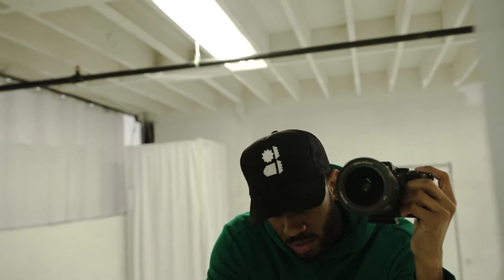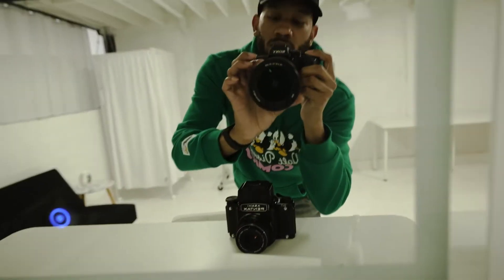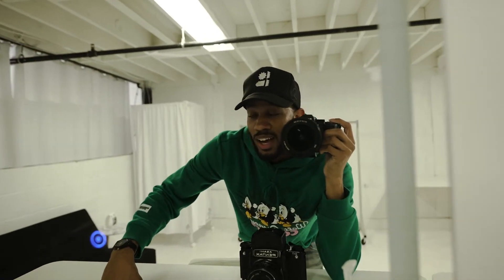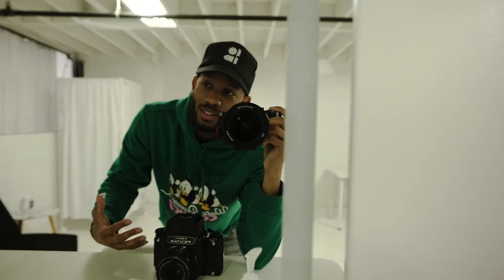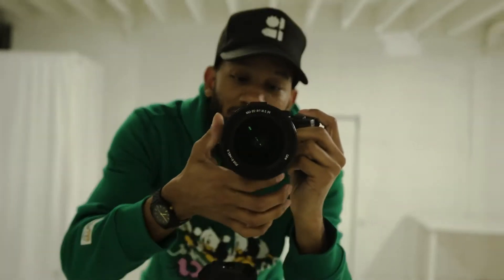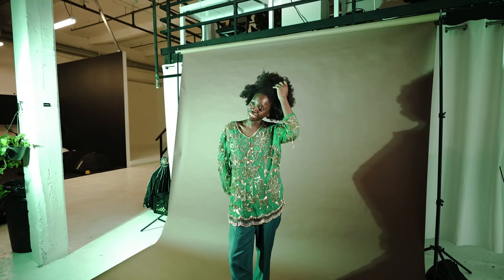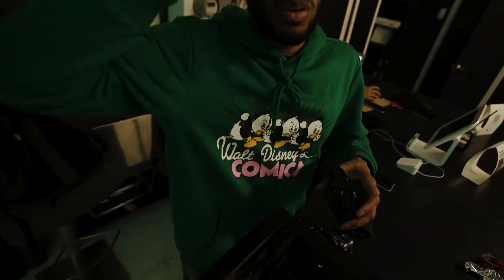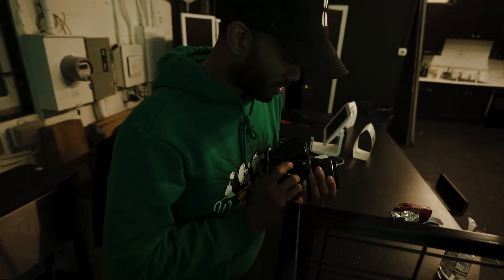CINESTILL 800T STUDIO FILM PORTRAITS | PENTAX 67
SHOOTING WITH CINESTILL 800T IS SOMETHING YOU MUST TRY.